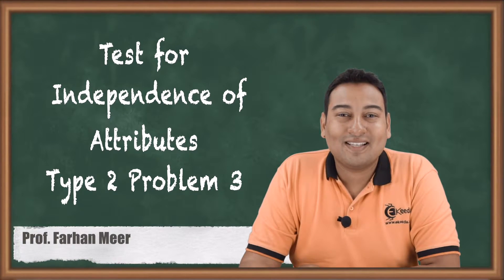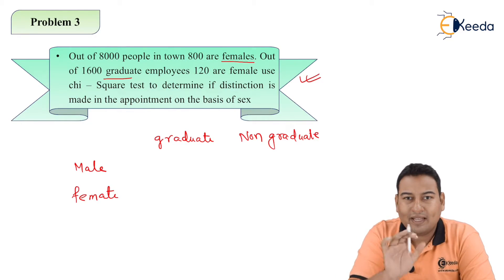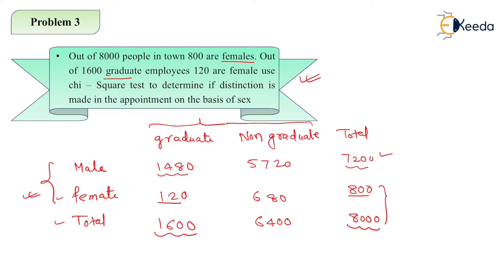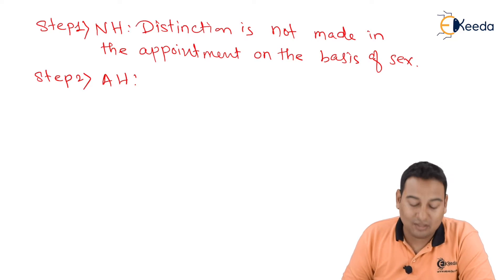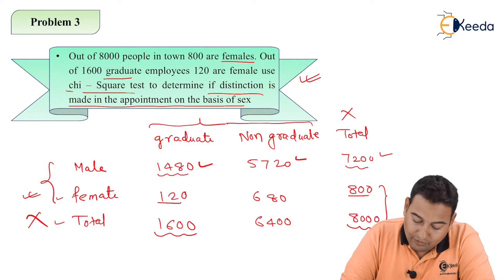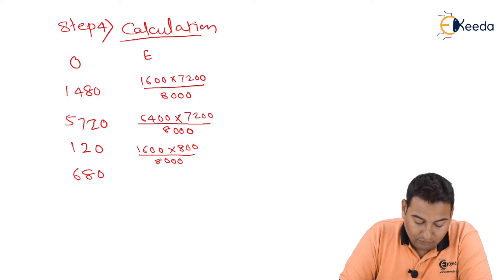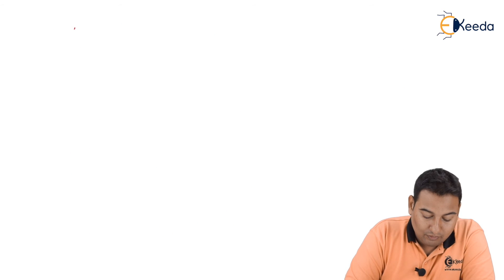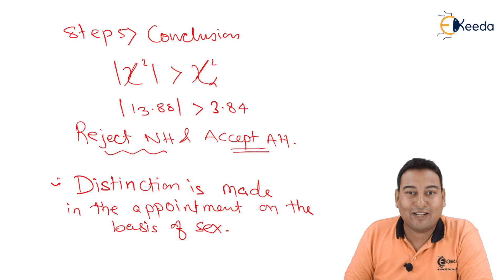Test for Independence of Attributes - Problem 3 - Chi-Square Test - Engineering Mathematics - 4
Video Name - Test for Independence of Attributes - Problem 3

Chapter - Chi-Square Test

Happy Learning!